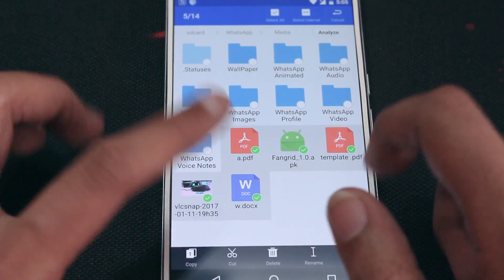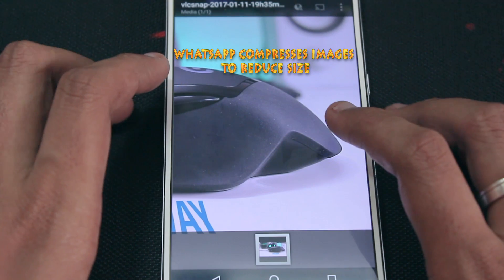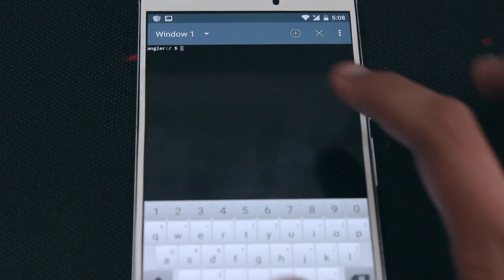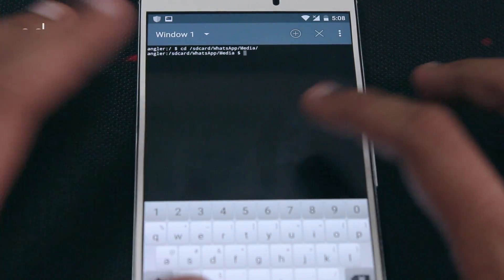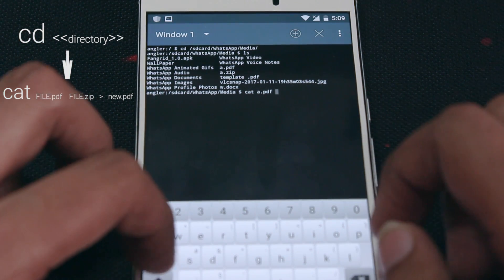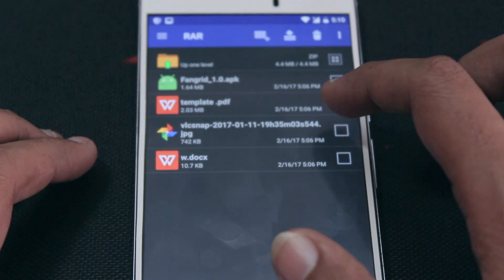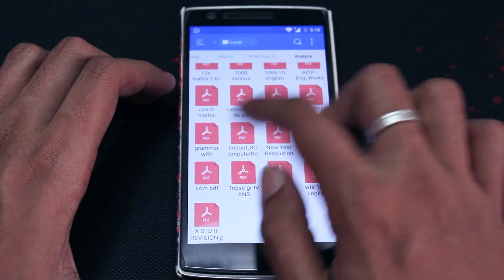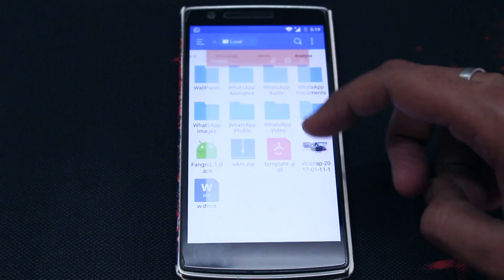how to send unsupported files in whatsapp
Send any kind of file you want via whatsapp.

Yeah... any kind... it may be a   .apk or .exe or .dll or .zip or .rar or whatever

Try out my new application for managing git repositories